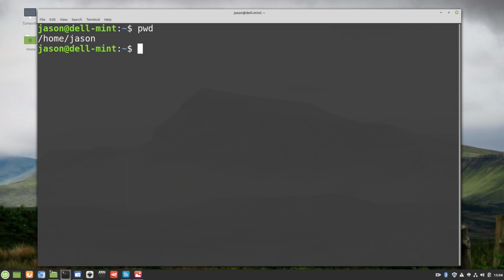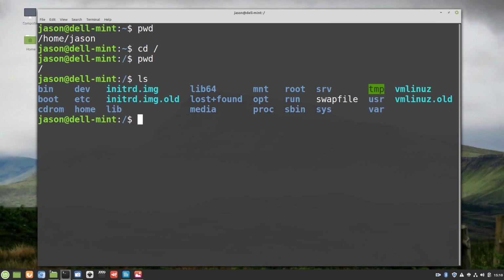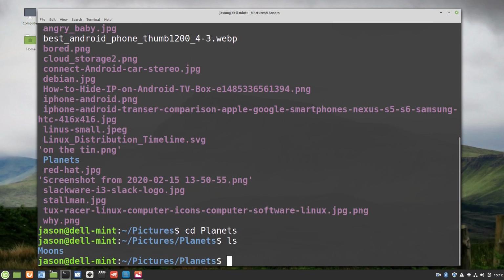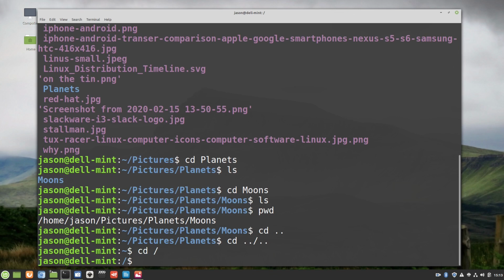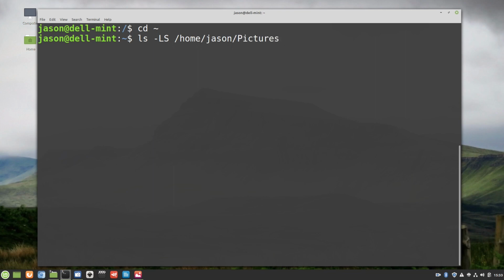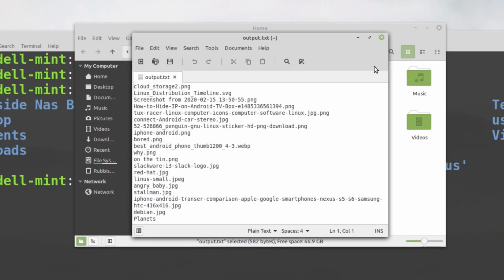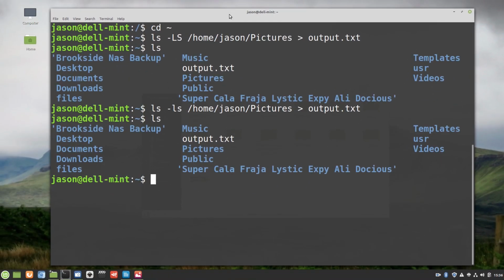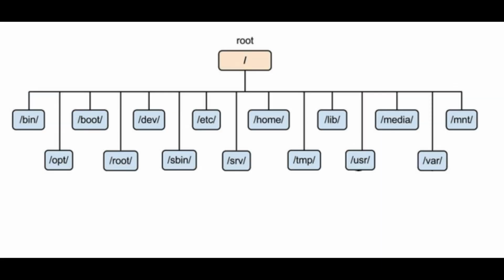Linux Tutorial for Beginners Part 3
This session is all about navigating around the file system